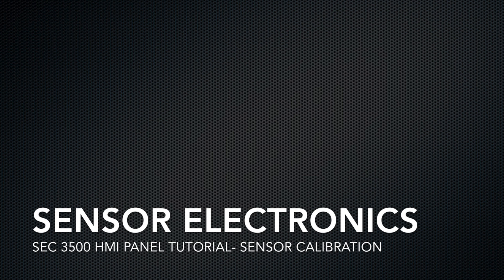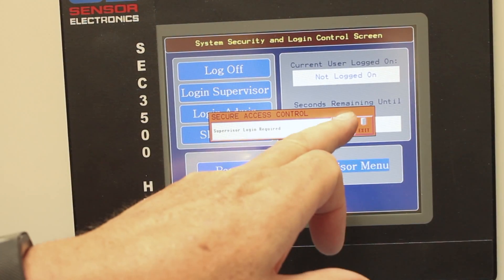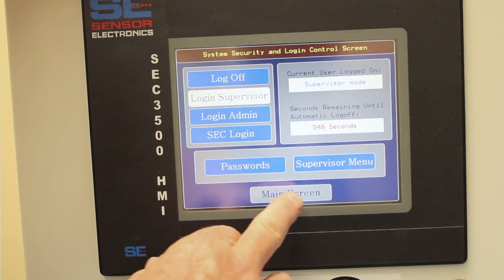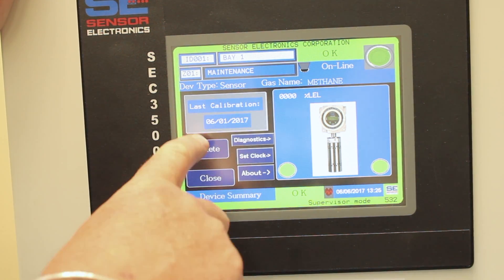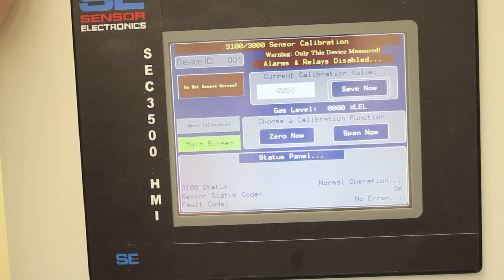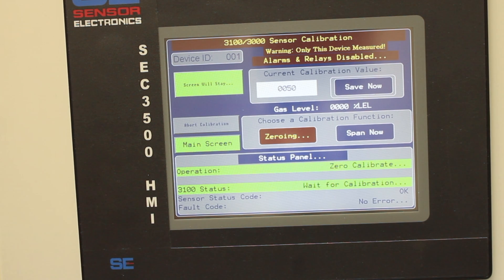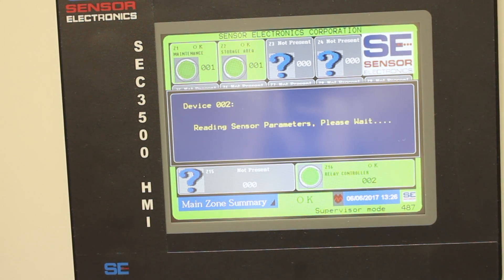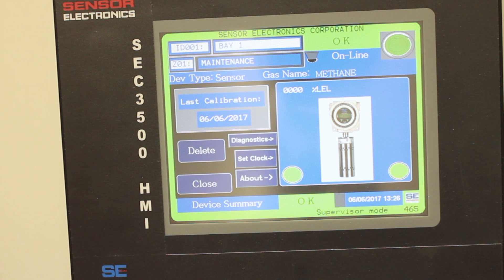SEC 3500 HMI Panel Tutorial-Sensor Calibration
Calibrating a HMI panel. Presented by Sensor Electronics Corporation.